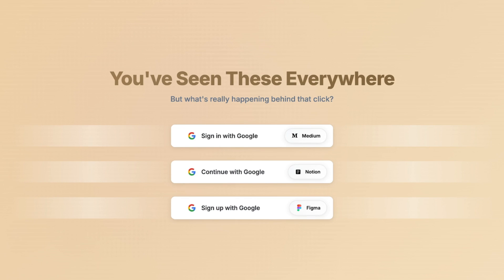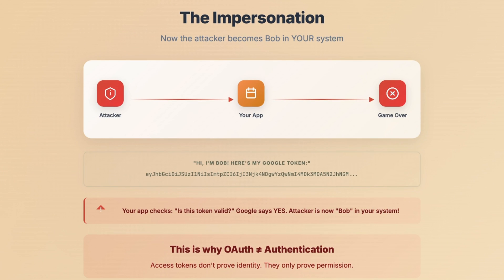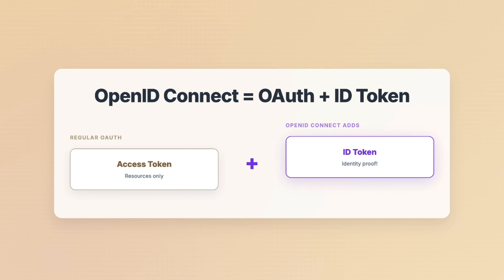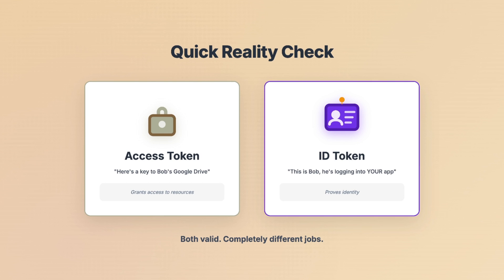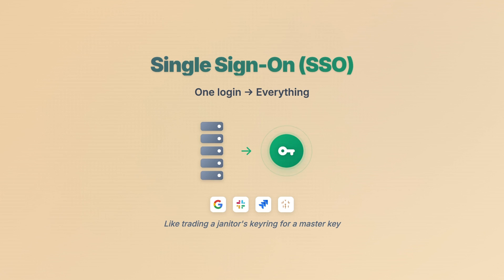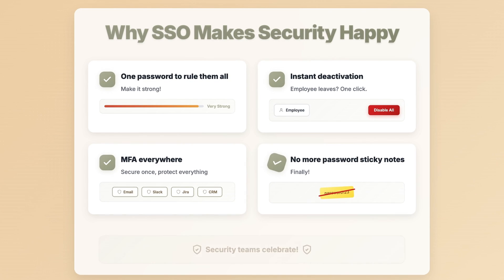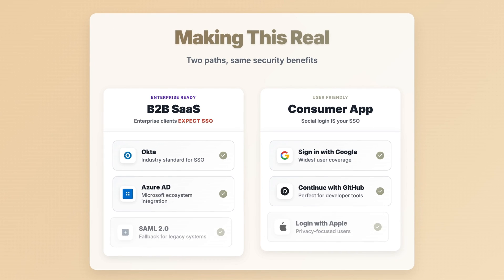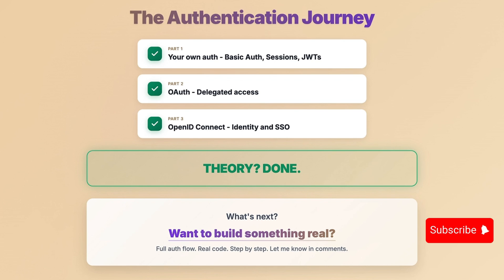OpenID Connect & SSO - The Security Mistake 90% of Developers Make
OpenID Connect & SSO: The Security Mistake most Developers Make
That "Sign in with Google" button? Most developers implement it wrong—and it creates a critical security vulnerability that attackers actively exploit.
If you're using OAuth access tokens to verify user identity, you're one stolen token away from a major breach. This video explains the exact attack, why it works, and how OpenID Connect actually solves authentication (spoiler: OAuth doesn't).

Why This Matters:
You can verify a token with Google, get "valid" back, and still authenticate the wrong person. I'll show you the exact exploit, then walk through the proper implementation with OpenID Connect, SSO, and enterprise user lifecycle management (SCIM).

What You'll Learn:
✅ Why OAuth ≠ Authentication (the mistake that causes breaches)
✅ The token substitution attack that bypasses OAuth "security"
✅ ID Tokens vs Access Tokens: What's actually happening
✅ The ONE claim that prevents unauthorized access (audience validation)
✅ OpenID Connect walkthrough
✅ Enterprise SSO + SCIM for scalable user management
✅ jwt.io hands-on demo with real tokens
✅ Security anti-patterns that get apps hacked

Perfect For:
Backend Engineers | Full-Stack Developers | Security Engineers | DevOps | SRE | Software Architects | Startup CTOs | Anyone building login systems, integrating social authentication, or preparing for security audits

⏱️ Chapters:
0:00 - Intro
0:45 - The OAuth Attack Explained (Step-by-Step)
02:07 - OpenID Connect: The Proper Solution
04:17 - Enterprise SSO
06:07 - SCIM API
06:52 - Your Options and security considerations
07:29 - Takeaways & Next Steps

Part 3: OpenID Connect & SSO (You're Here!)

Key Takeaway:
"Valid token" ≠ "Correct user." Always check the audience claim. This one validation prevents the most common authentication bypass attack in modern web apps.
This is the authentication knowledge that separates junior developers from senior engineers. Most tutorials skip these security details—which is why so many apps get breached.